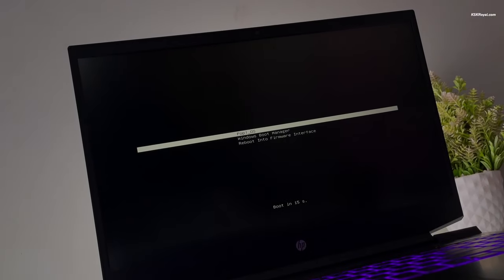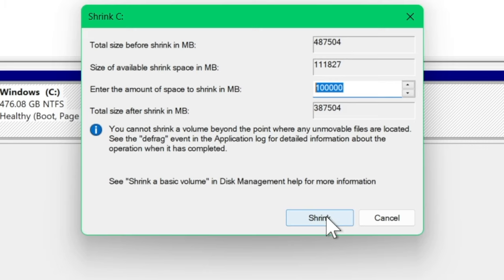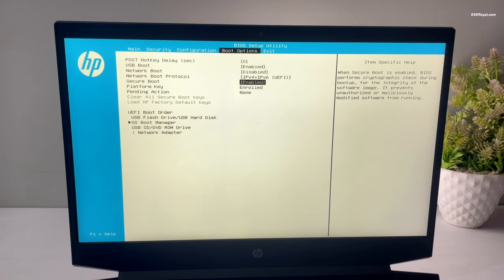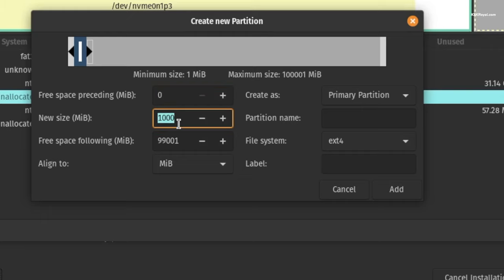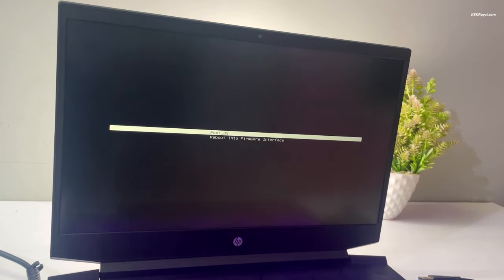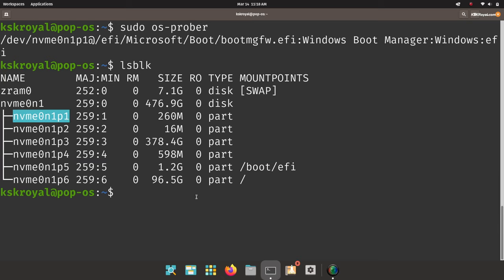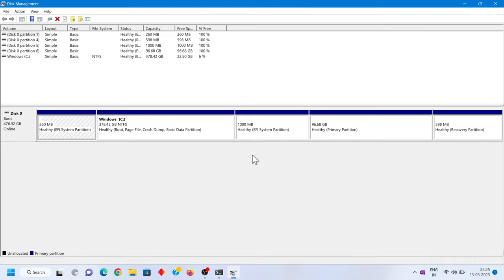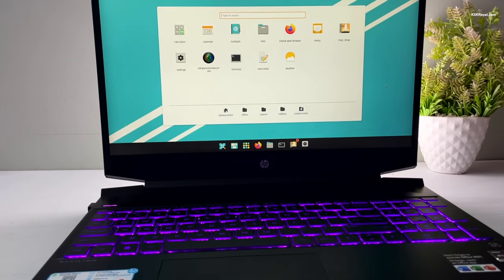How to Dual Boot Pop OS 22.04 LTS and Windows 11 2023 (EASIEST WAY)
Dual Boot POP OS 22.04 LTS and windows 11. Install POP OS 22.04 LTS alongside windows 11. This video shows you how to install POP OS on windows 11. Using dual boot you can set up windows 11 and POP OS on the same drive.

Dual booting windows 11 and POP OS 22.04 helps to use both operating systems at the same time. When you turn on your Pc it will ask you to boot into Windows 11 or POP OS. This way you can run both operating systems on the same computer hassle-free.

In this tutorial, I will be showing how to install POP OS alongside windows 11. This video follows the UEFI-GPT method. Meaning, all modern computer users can use this guide to dual boot their PC with POP OS LTS on their existing Windows 11. There may be no data loss you will encounter while using this method, although it’s always recommended to back up any important data from windows 11 just to be on the safer side. If something goes wrong, you can retrieve the data. Apart from that as long as you follow this guide, you will be able to successfully able to dual boot POP OS 22.04 and windows 11 on your PC or laptop.